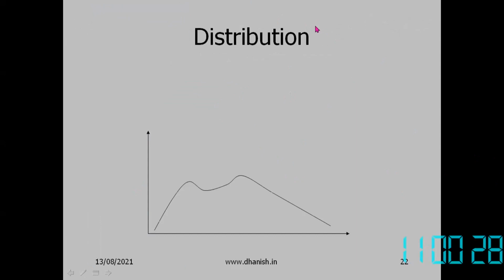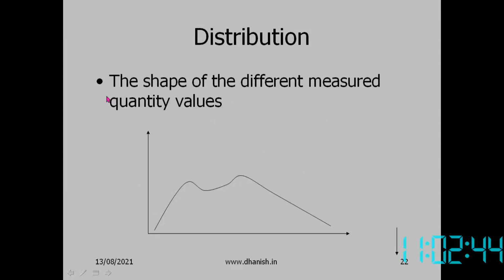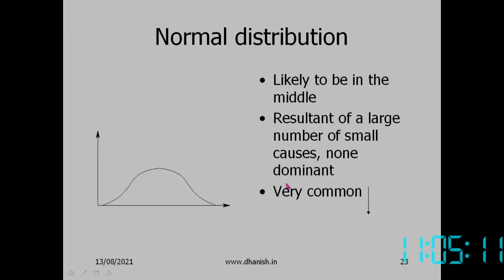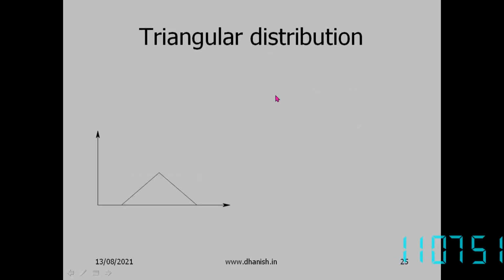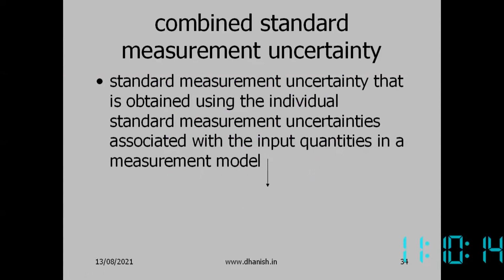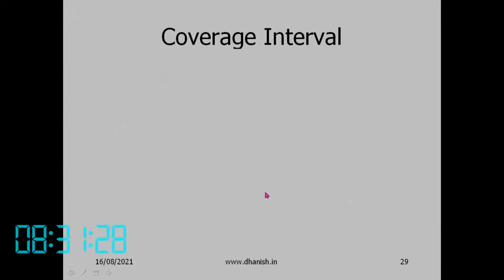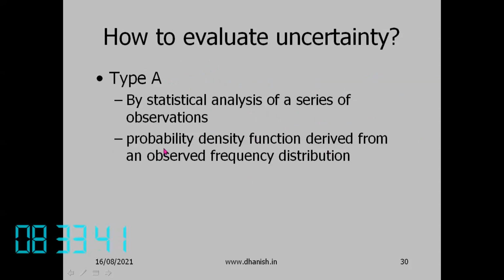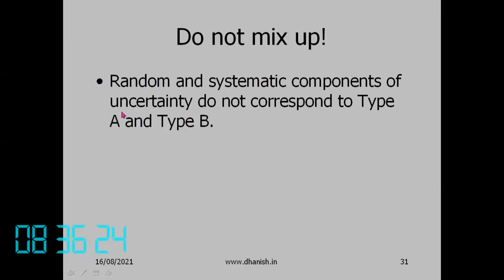Uncertainty - Distributions and terms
A few simple distributions used to describe measurement uncertainty are discussed. Then we define the terms associated with computation of measurement uncertainty, such as standard measurement uncertainty, combined standard measurement uncertainty, expanded measurement uncertainty, coverage interval, etc.